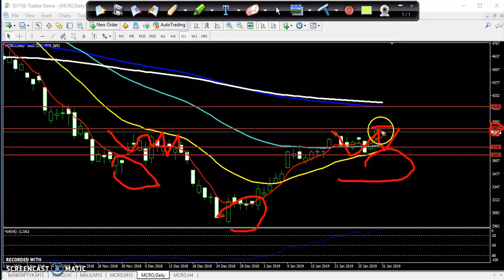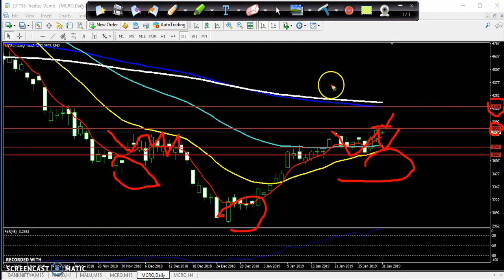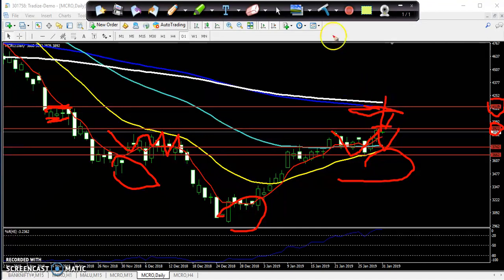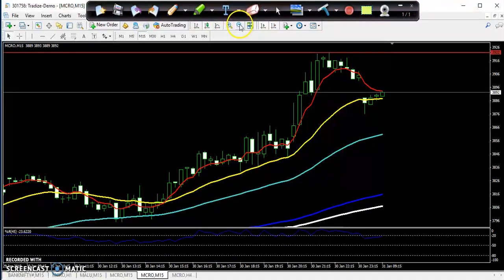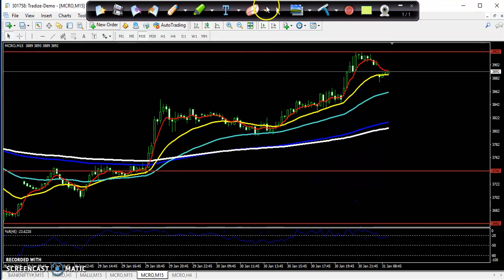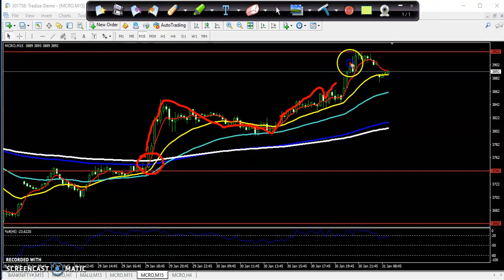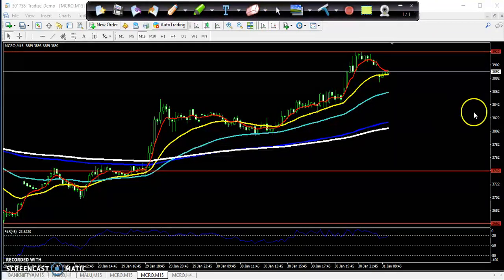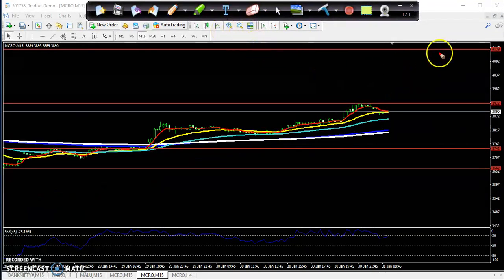Today MCX Crude Oil Market Research 31.01.2019 (English)